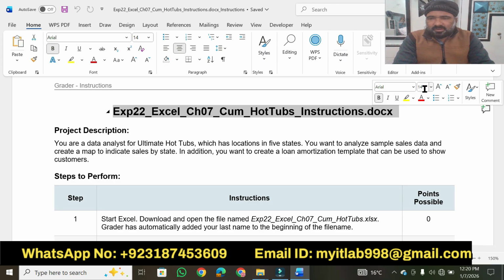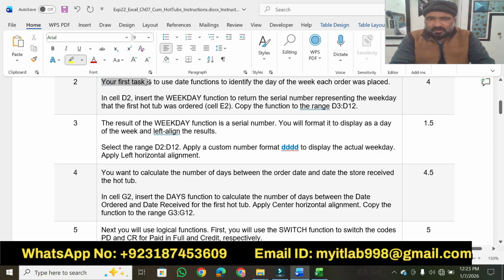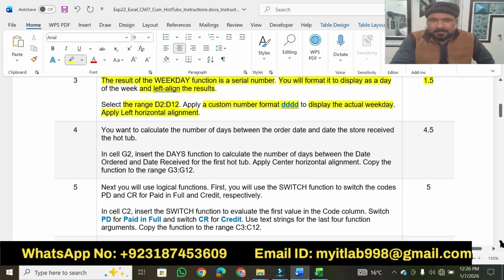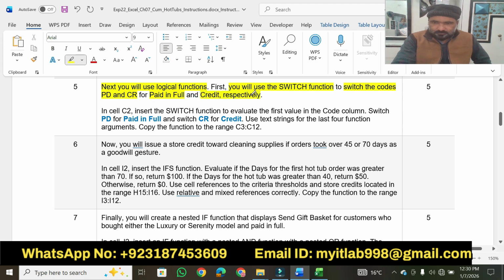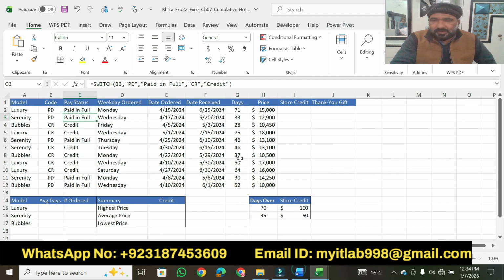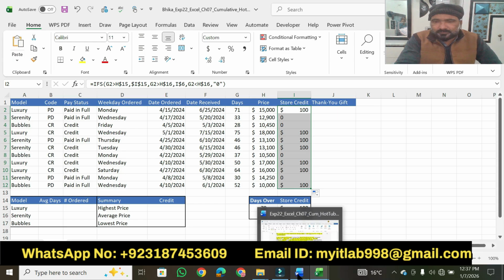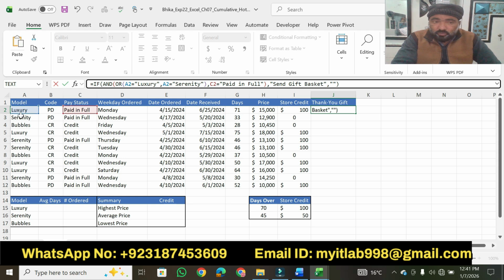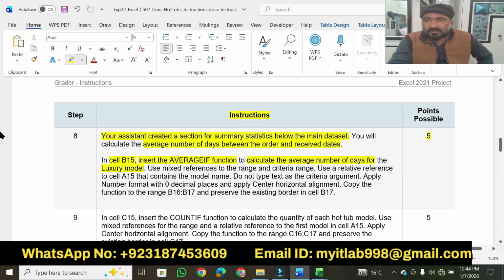Exp22_Excel_Ch07_Cum_HotTubs_Instructions